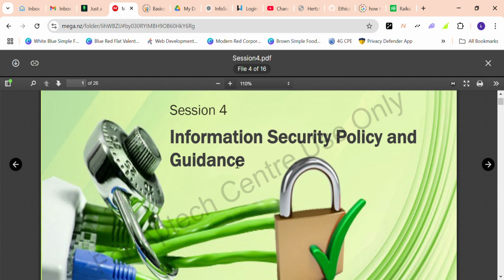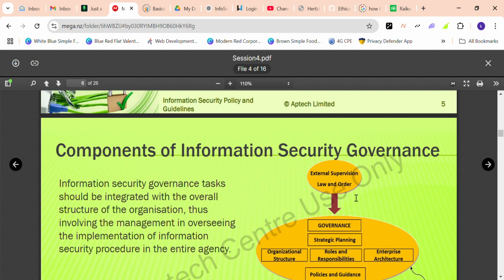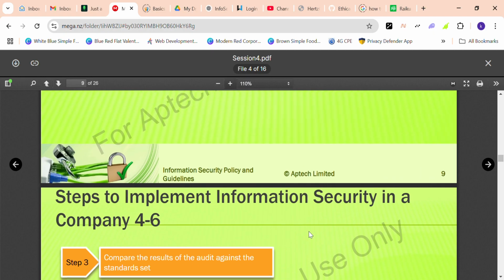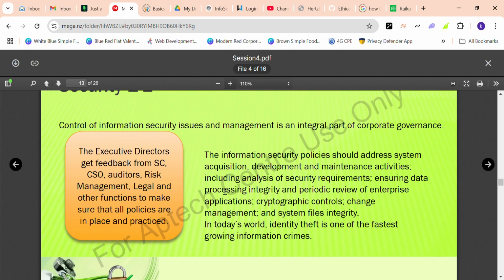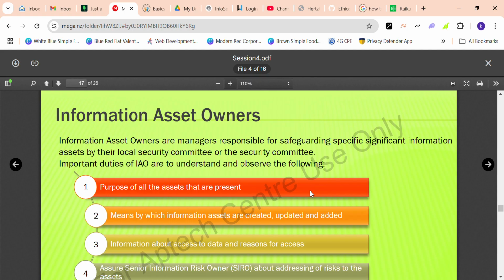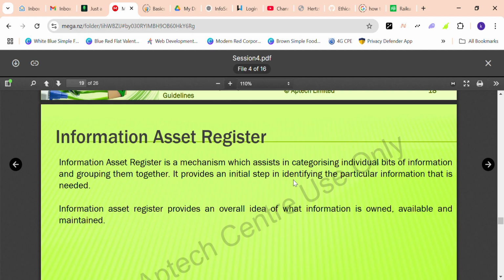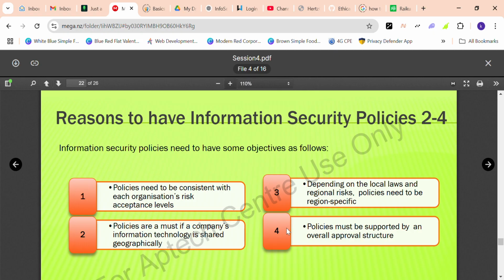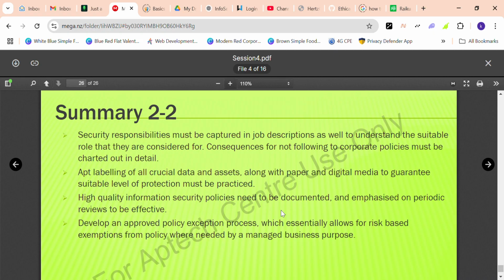Session 4: Information Security Policy and Guidance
In this crucial session, we uncover the backbone of a strong cybersecurity framework—Information Security Policy and Guidance. Organizations thrive when security is embedded in their structure, leadership, and daily operations. This session explores:

✅ Organizational Structure & Management Approaches – How security aligns with corporate governance.
✅ Management Commitment to Information Security – The role of leadership in driving a security-first culture.
✅ Information Security Coordination – Ensuring seamless collaboration between security teams, IT, and business units.

💡 Why does this matter? A well-defined security policy isn’t just a document—it’s a strategic weapon against cyber threats, data breaches, and compliance failures.